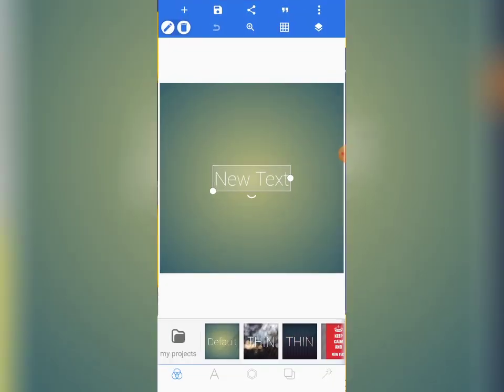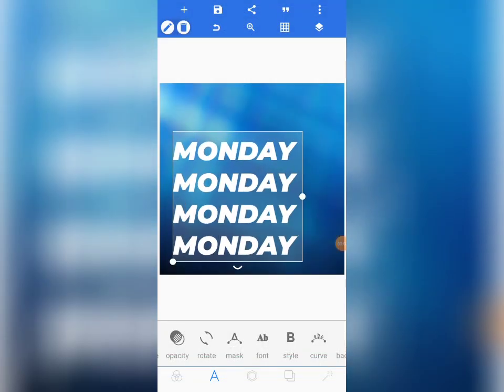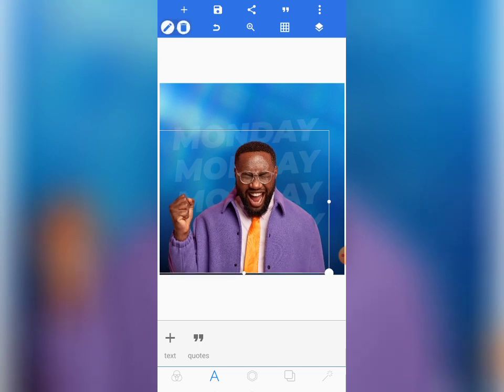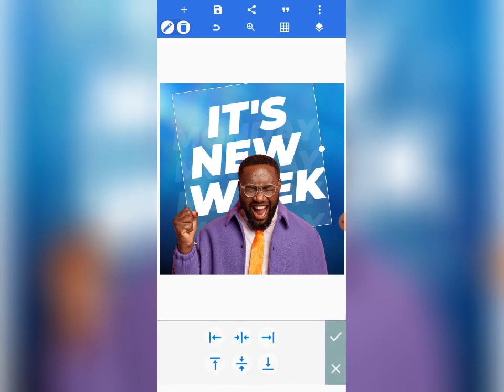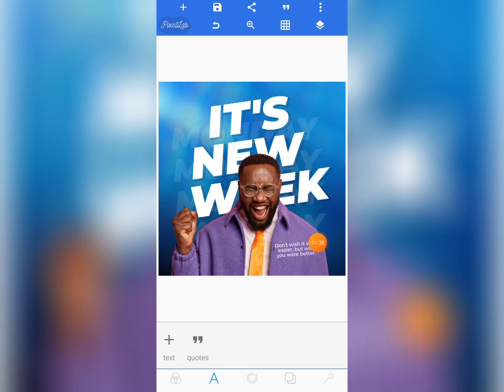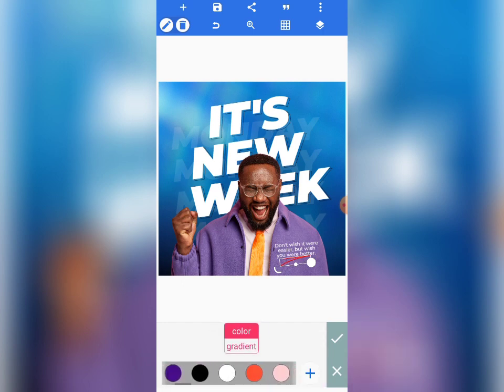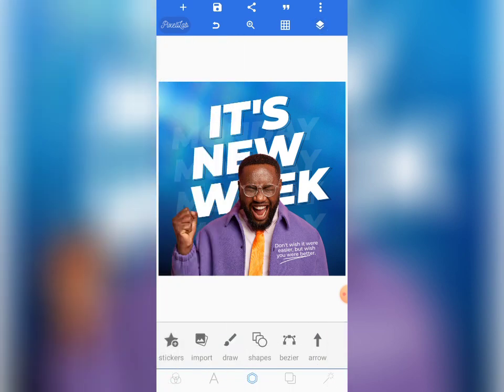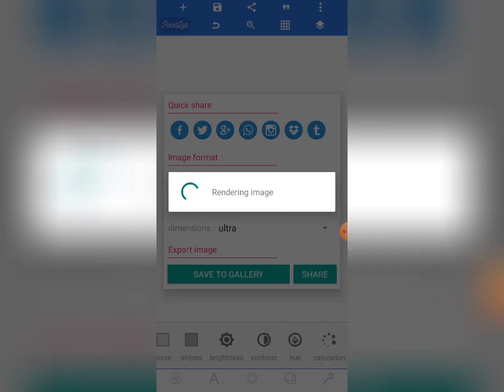NEW WEEK FLYER DESIGN IN PIXELAB - Beginner Tutorial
Is good to be here
Happy New Week creatives

Let's design something simple today 😁

This special Tutorial will guide you on how to design a very simple and beautiful NEW WEEK FLYER 💃

Take your Time, watch and Practice

⭕Resources👇
Access the resources used via this link 👇

See you winning 🎊